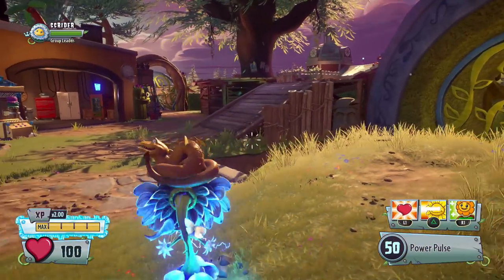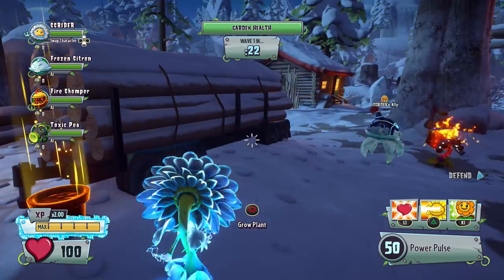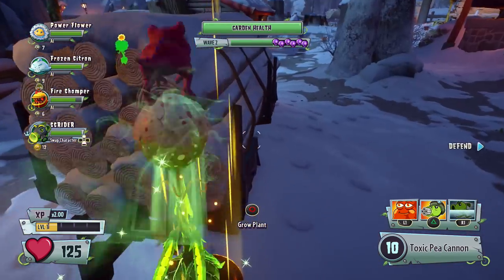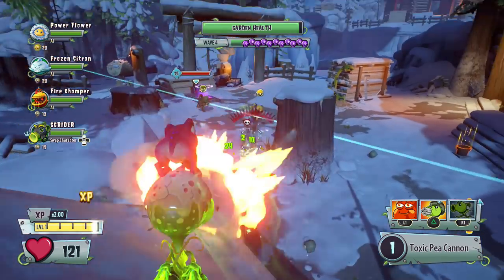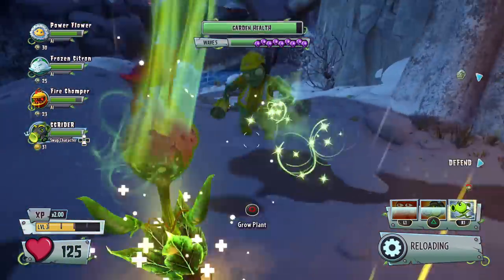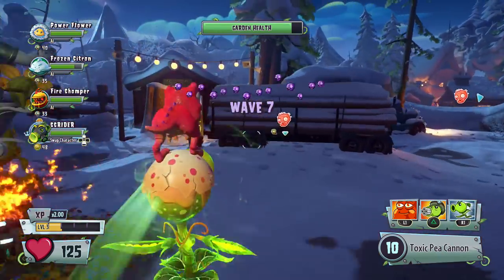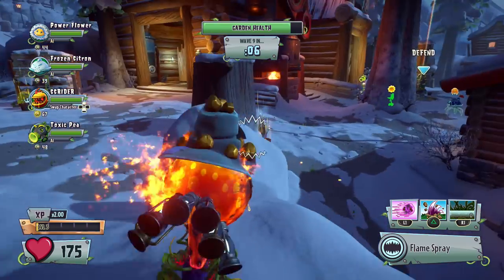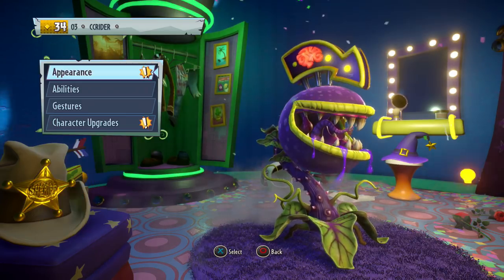Variety Plants Garden Ops! - Plants vs. Zombies: Garden Warfare 2 Gameplay - Episode 328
In Plants vs. Zombies: Garden Warfare 2 Part 328, we do another themed Solo Ops video! This time around we team up a variety of Plant characters! We head to Frosty Creek Solo Ops with Power Flower, Toxic Pea, Fire Chomper, and Frozen Citron!

More Zebratastic videos on my bonus channel!